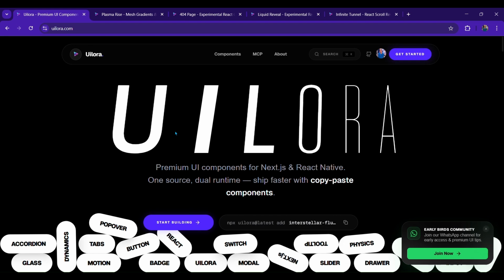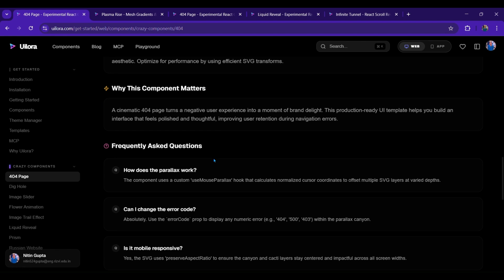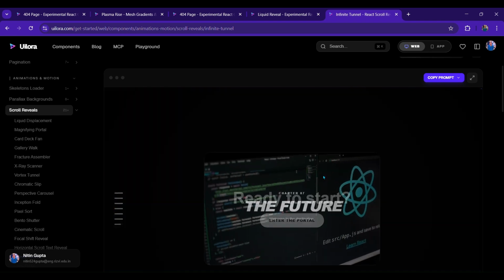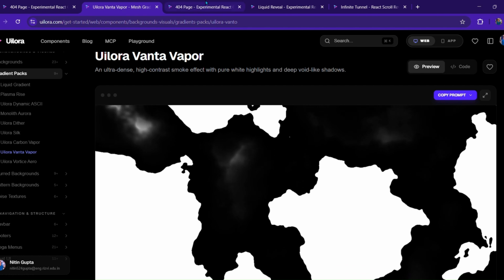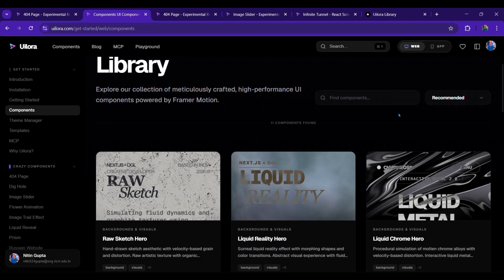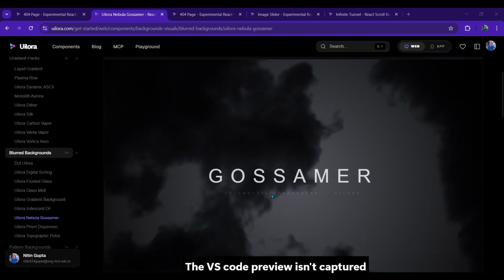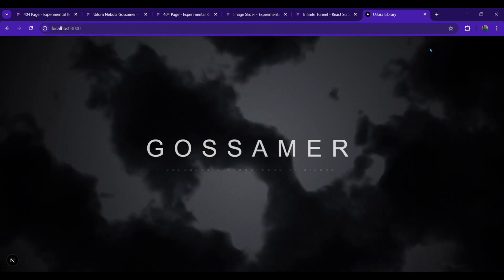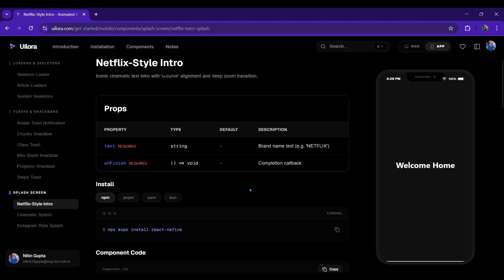Best AI Tools for Young Entrepreneurs (Beginner's Guide 2025)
Discover the exact AI tools helping teens and young adults build real businesses from scratch! From ChatGPT to Canva AI, learn how to save hours weekly and launch your hustle fast.

Perfect for students, freelancers, and side hustlers aged 16-25. No experience needed — just take action!